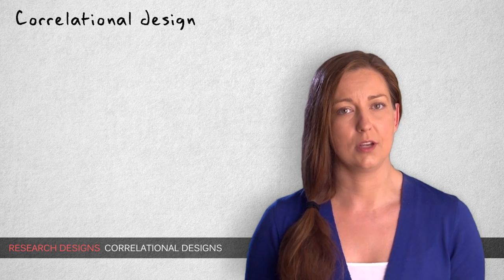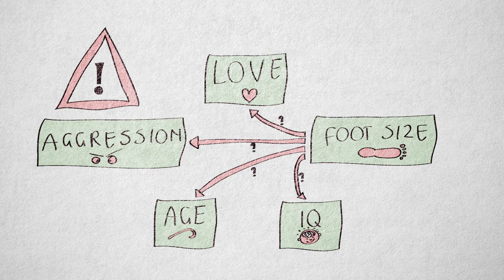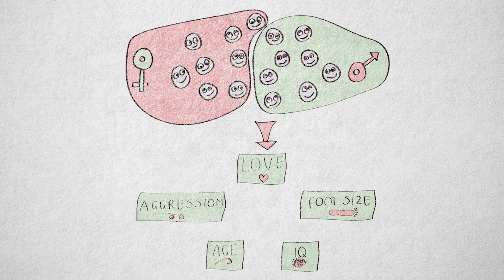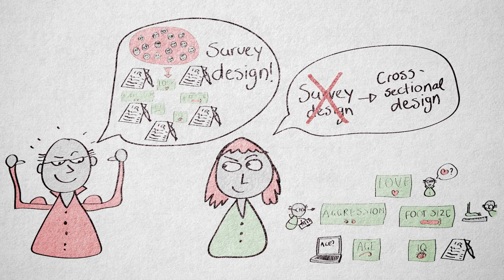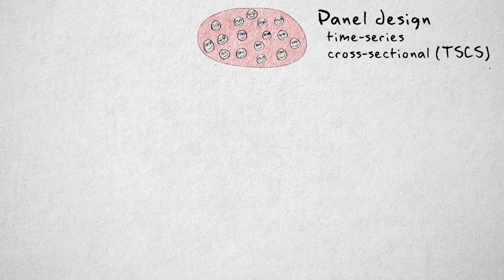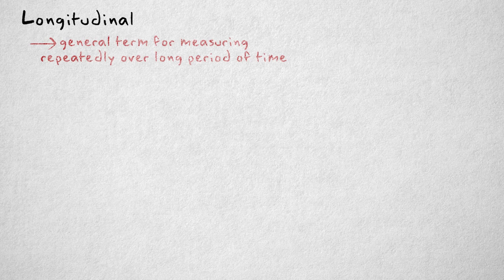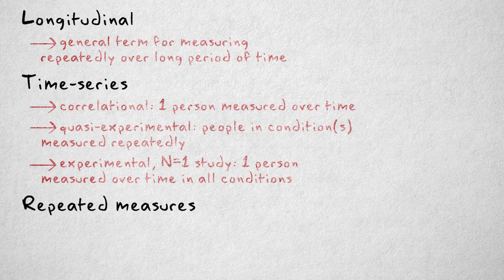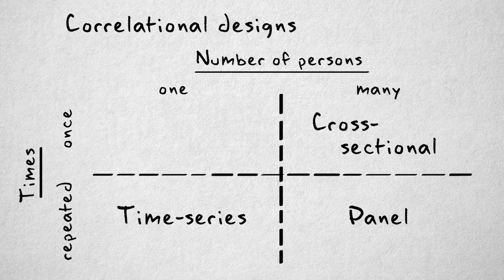3.10 Correlational designs | Quantitative methods | Research Designs | UvA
This video explains what correlational research designs are. Correlational designs discussed in the video are: cross-sectional design, time-series design, panel design (time-series cross-sectional design). You also learn about the differences between longitudinal designs, time-series designs and repeated measures.